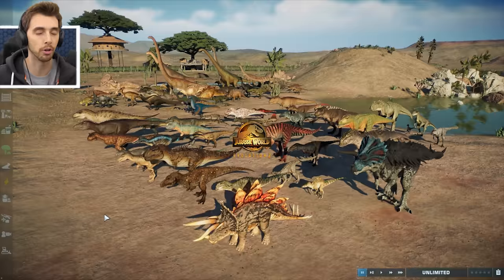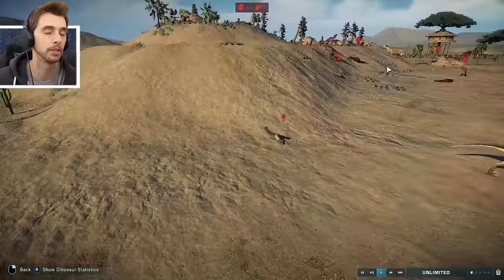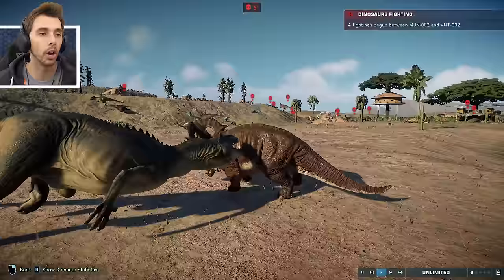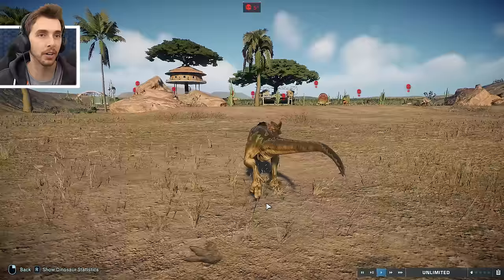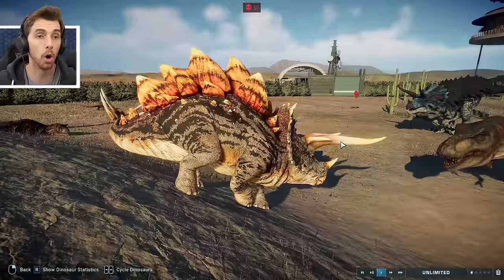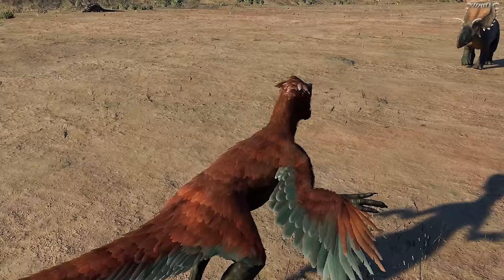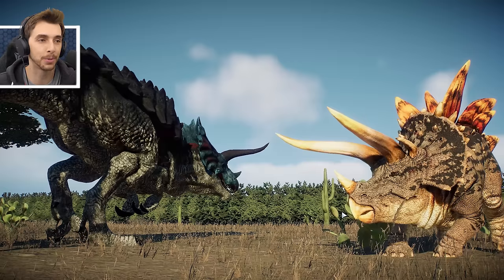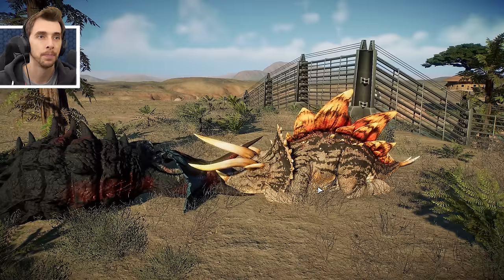TARBOSAURUS ENTERS THE BATTLE ROYALE!!! | Jurassic World Evolution 2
Tarbosaur as well as the rest of the new DLC Dinosaurs enter the ring. Who will win?

Expand your Jurassic World with the incredible Jurassic World Evolution 2: Feathered Species Pack. Featuring three land-dwelling dinosaurs and one flying reptile, these four new eye-catching prehistoric species all exhibit magnificent plumage, ranging from dense coverings to fine coats. Evolve your park like never before and give your guests an experience they won’t forget with these captivating feathered additions.